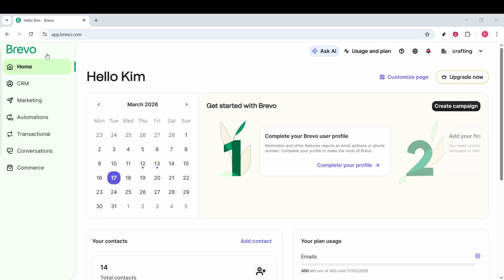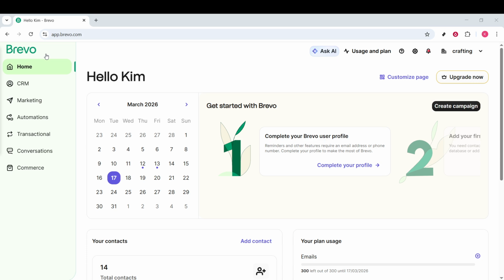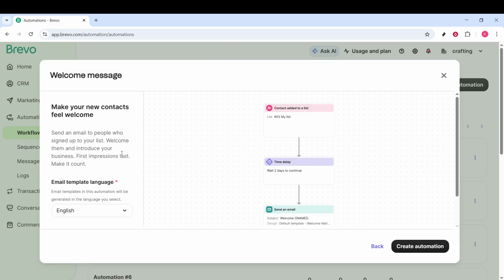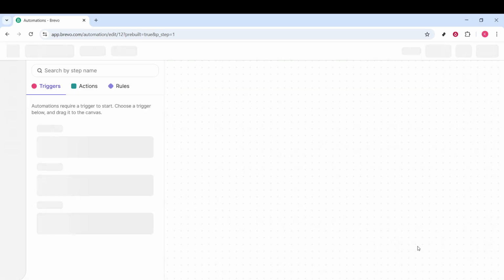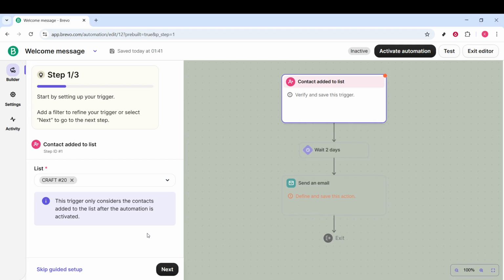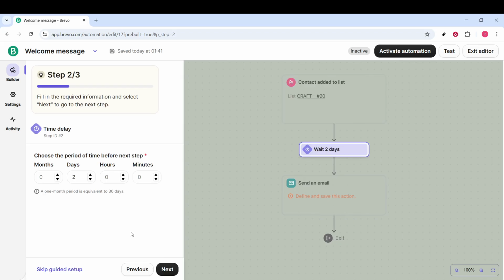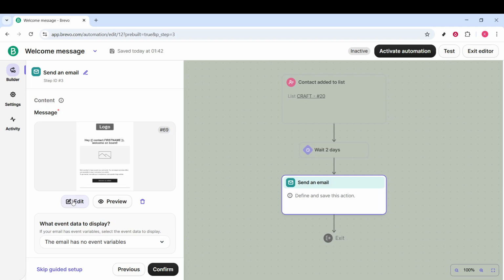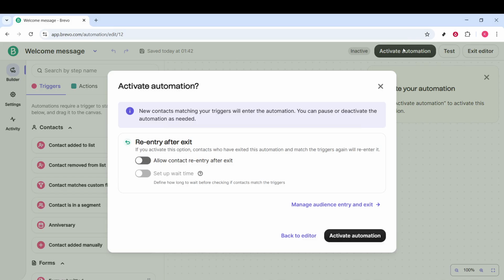How To Send A Thank You For Subscribing Email And Follow Up Email In Brevo [2026 Guide]